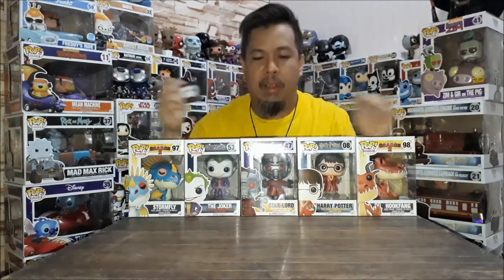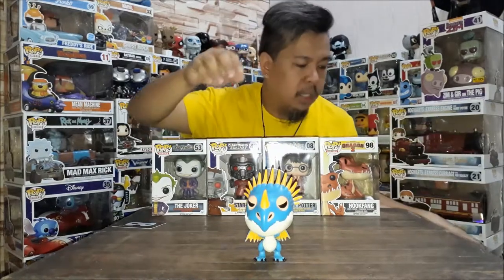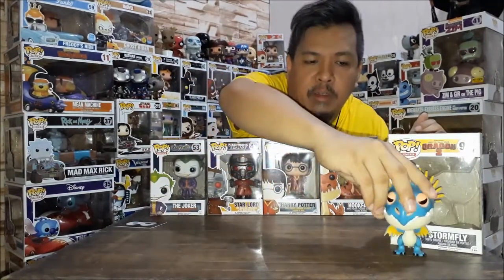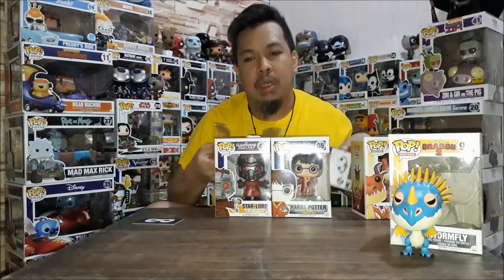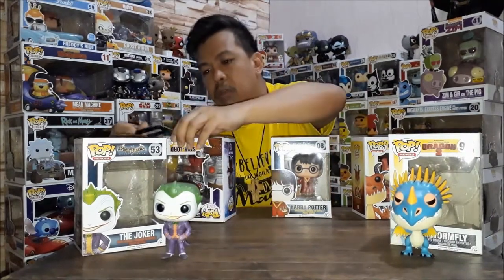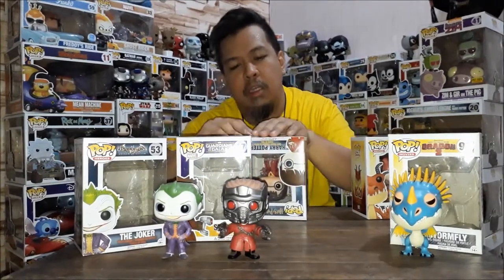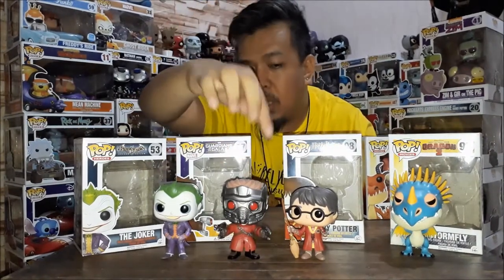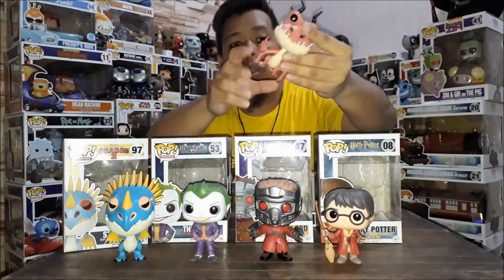Unboxing July 2015 POP!s │ Funko POP!s │ FP017-FP021 │..ks..Ep.018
Following up on the 2015 POP collections. We unbox the 5 POPs I got in July 2015. Two dragons, a villain, a space hero and the kid who lived...

I hope you enjoy my uploads, so please...

Do whatever makes you HAPPY!!!